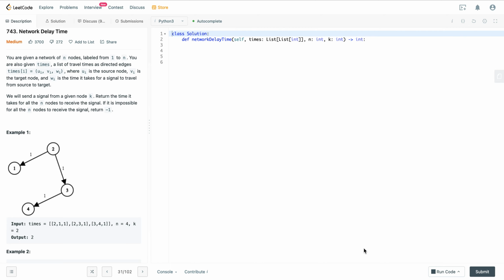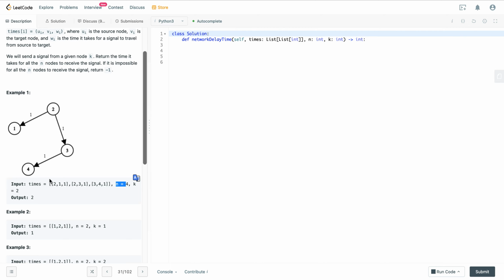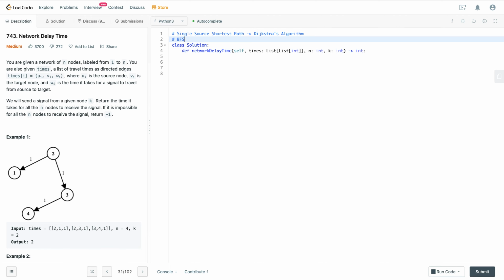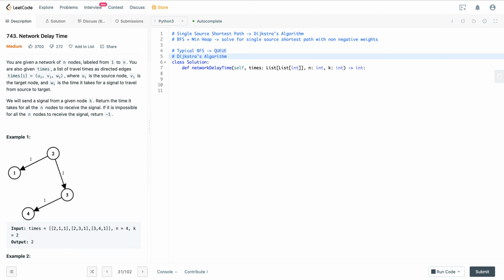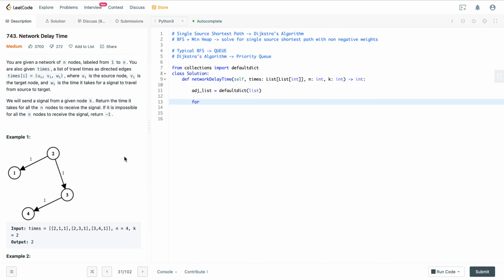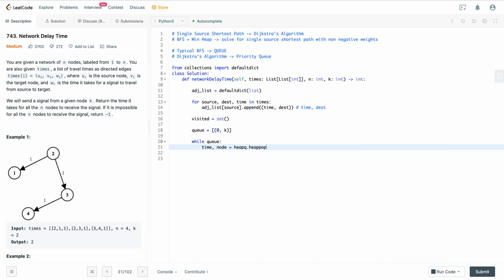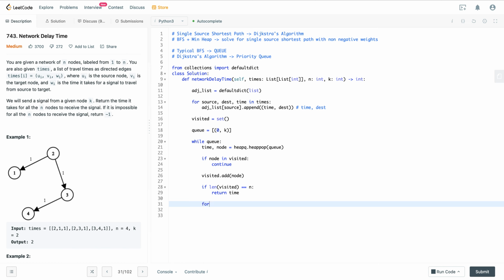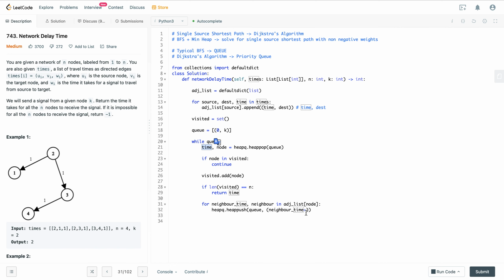Network Delay Time | Dijkstra's Algorithm Python Solution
Time Complexity: O( N + E log N)
Space Complexity: O(N + E)